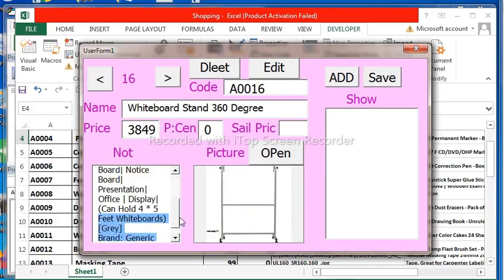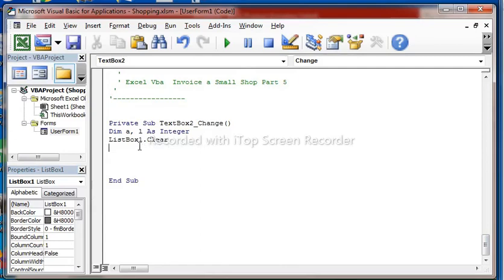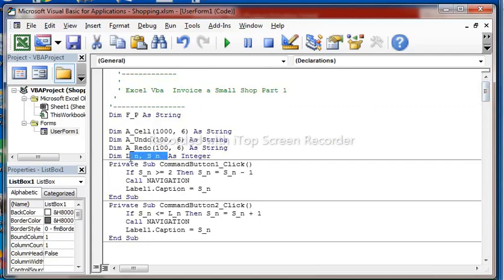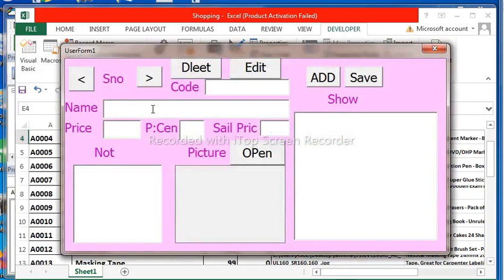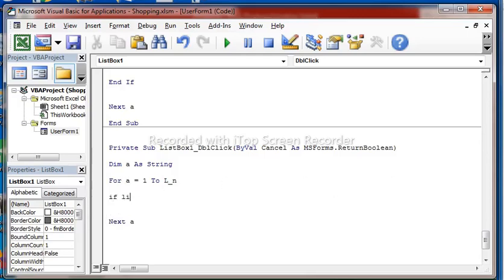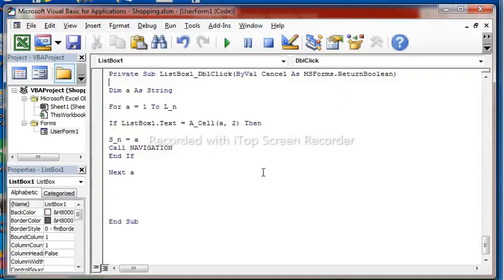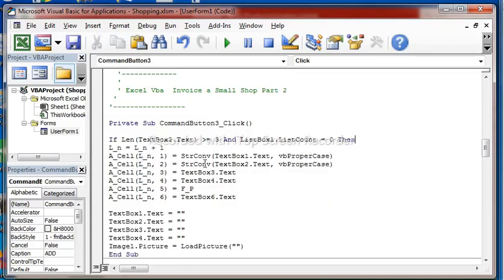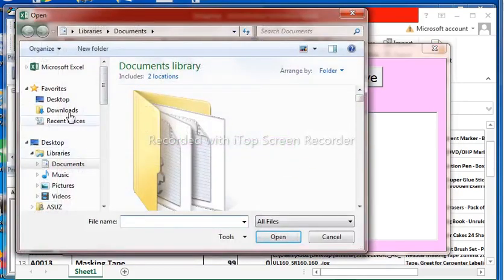Lesson 25 Excel Vba Invoice Small Shop Part 5 Show product List-box